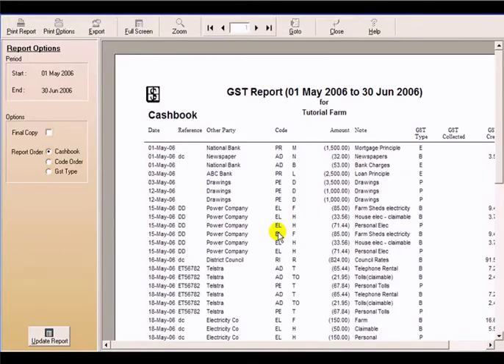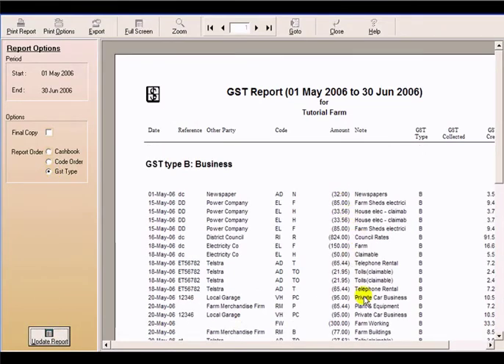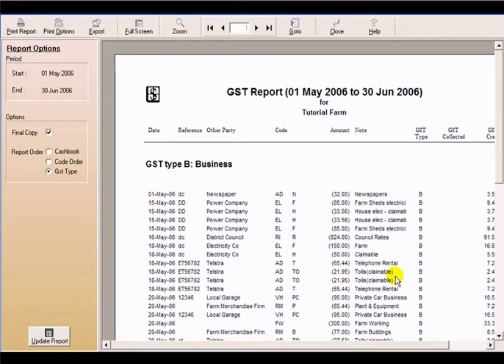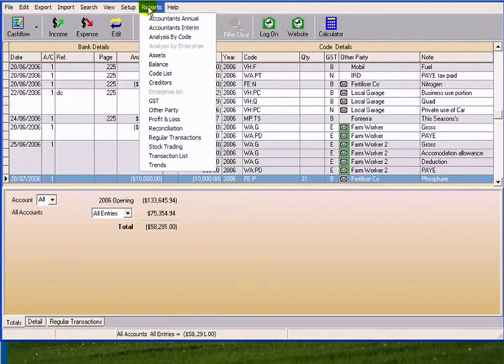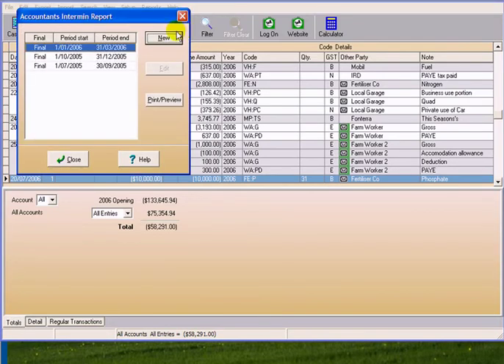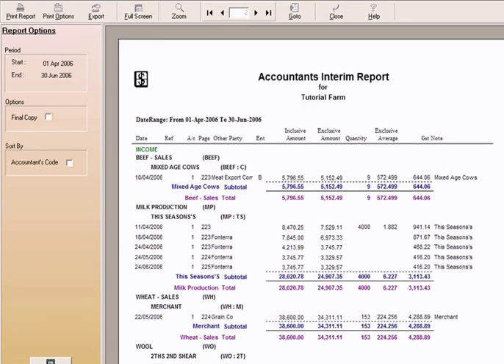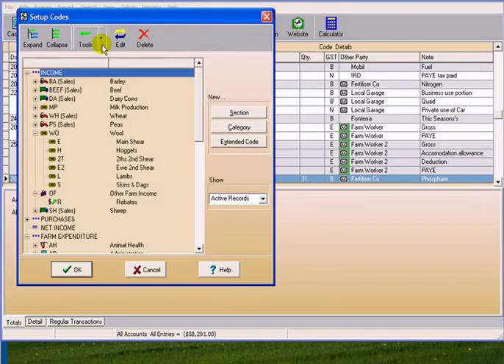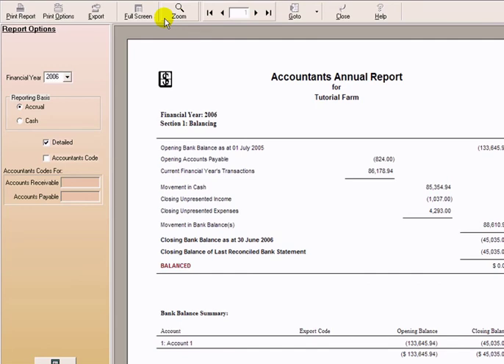Transaction reports part 2a